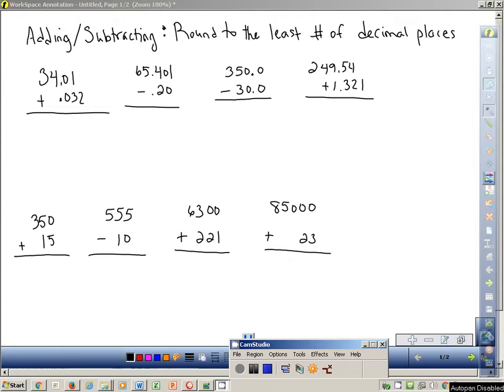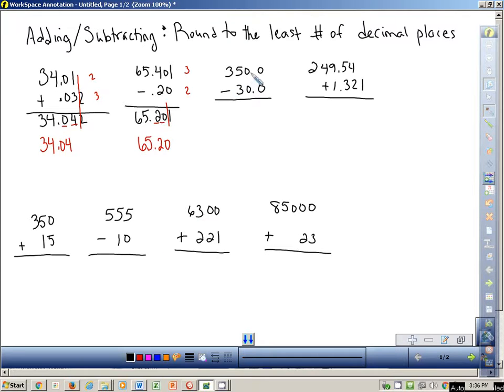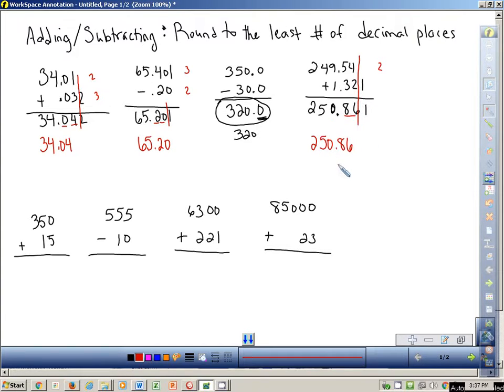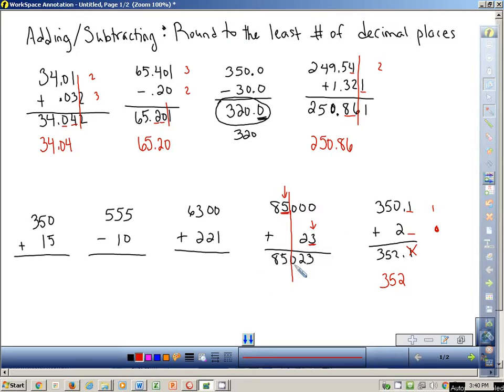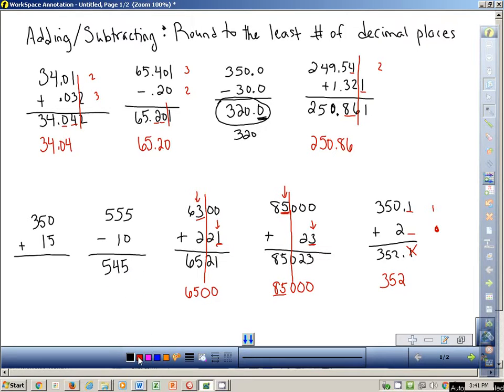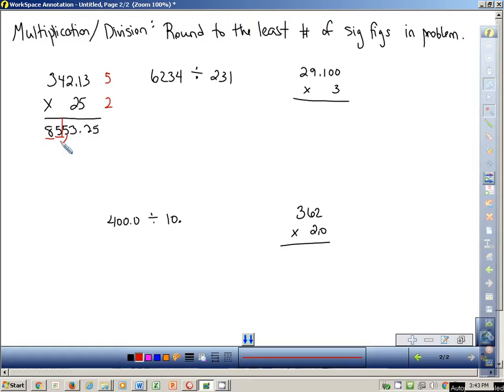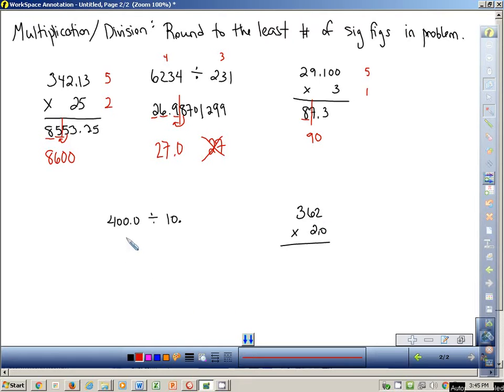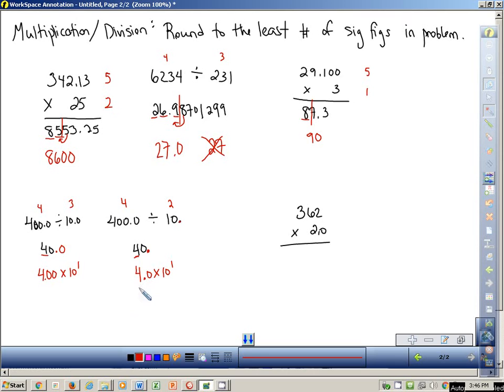sig fig rounding rules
This video explain how to round numbers in math problems using your sig fig rules.